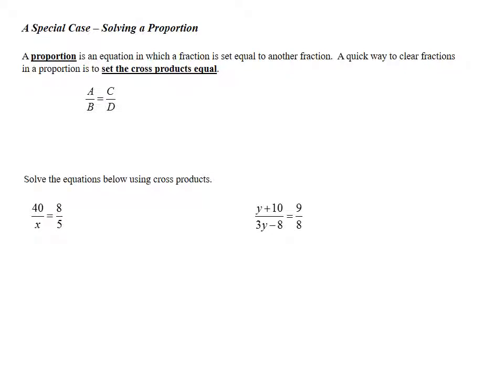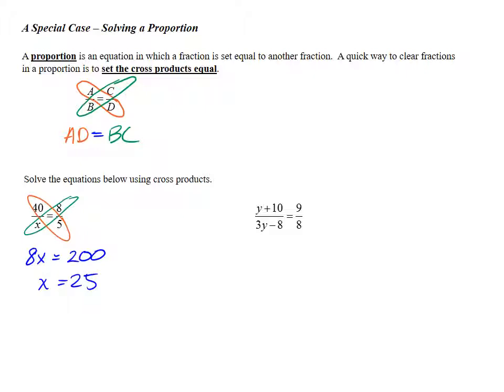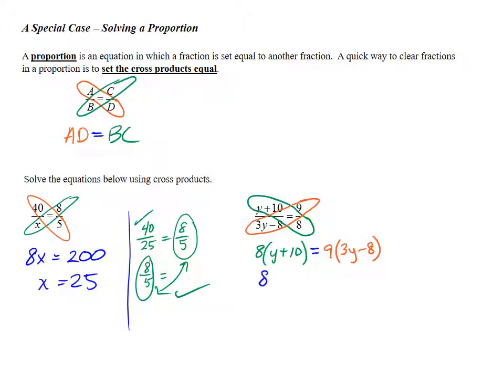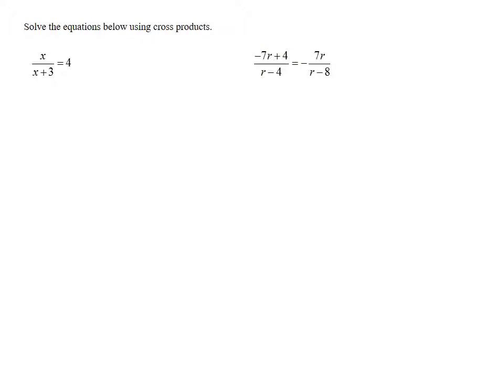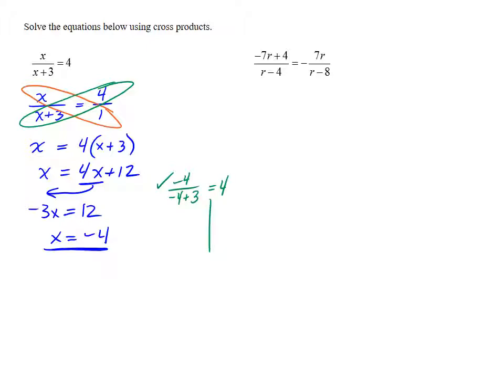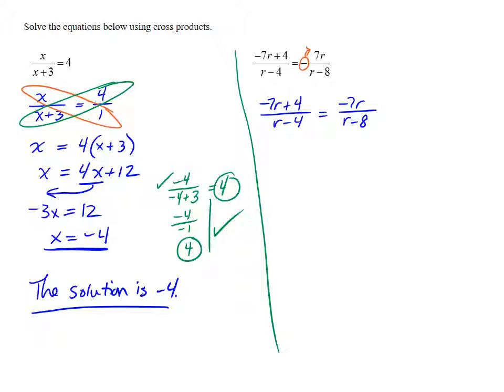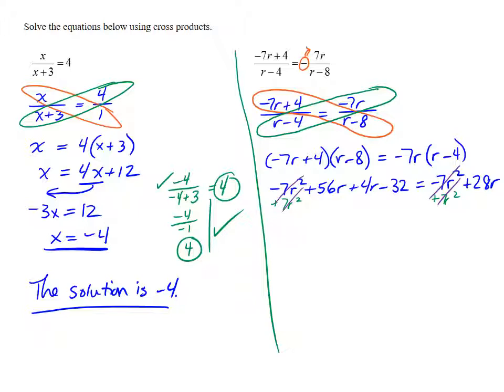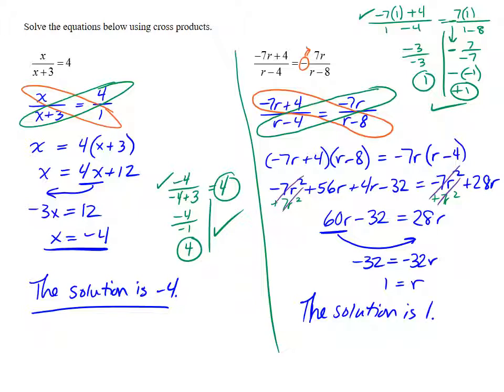Module 6 Rational Equations p3